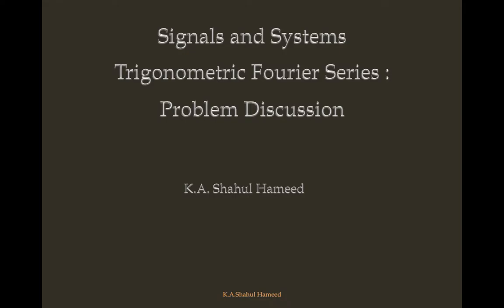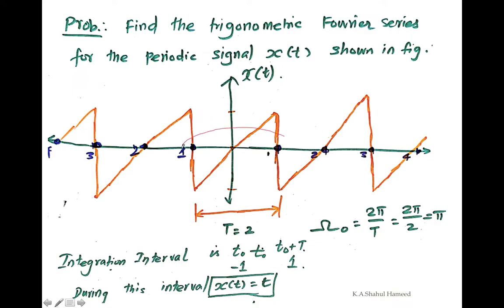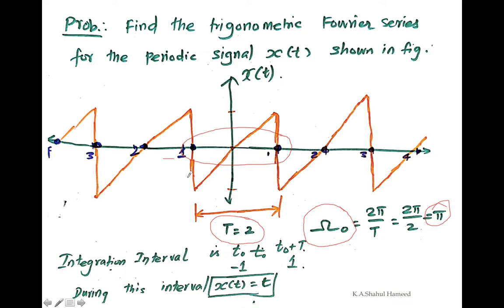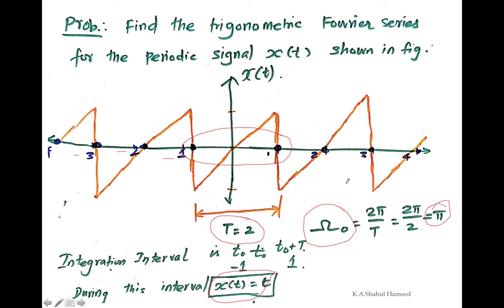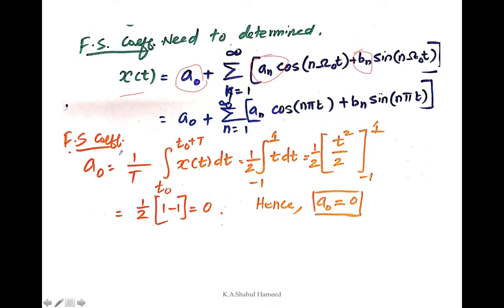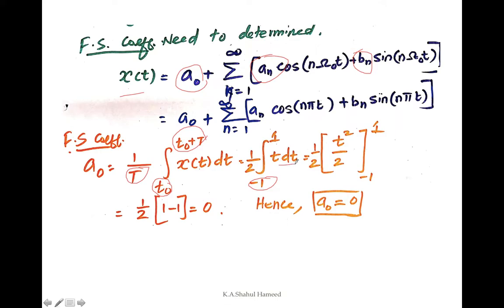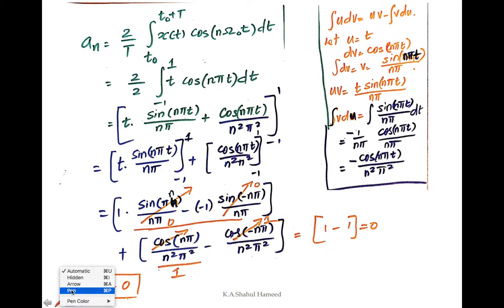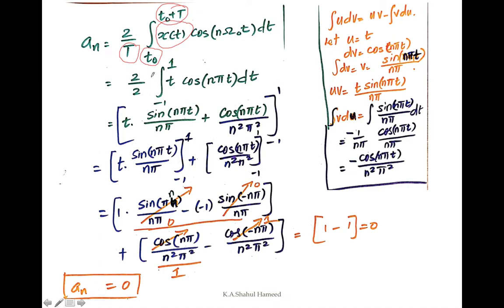Trigonometric Fourier Series: Problem Discussion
In this video, a problem is discussed using trigonometri fourier series technique.